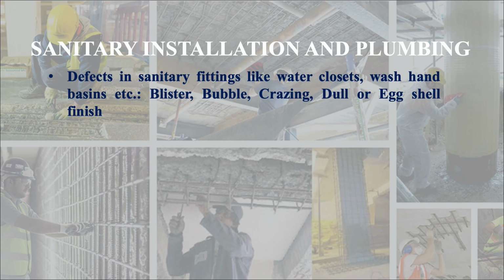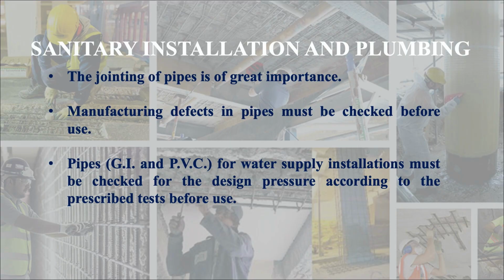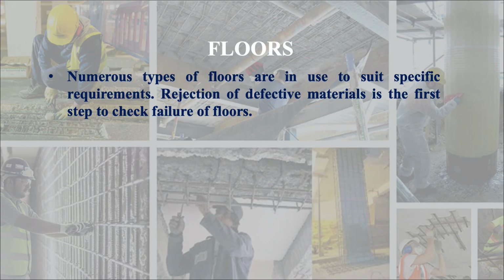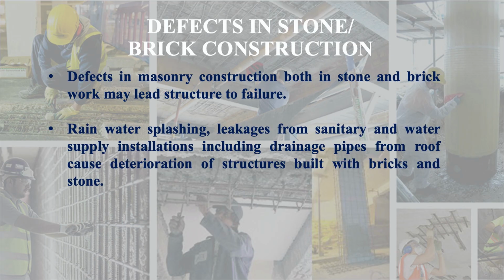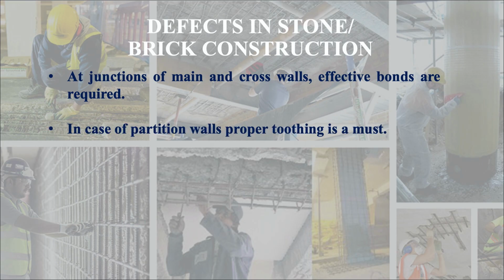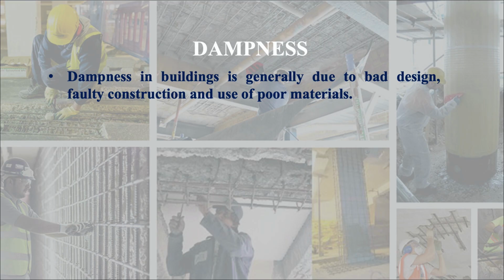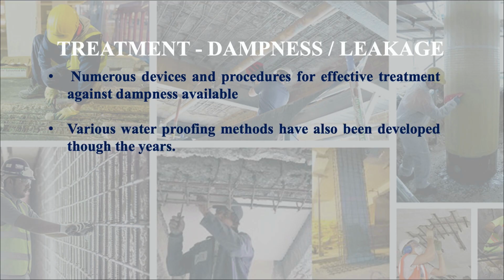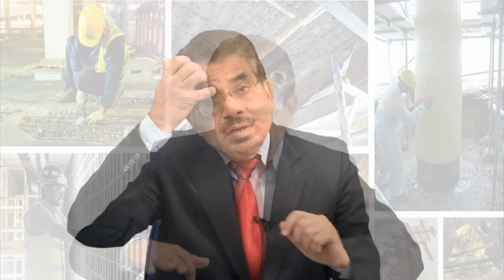Introduction to defects part 3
Course Name: ET-523 C: Repair and Maintenance of Buildings
Name of Presenter: Dr Munish Bharadwaj